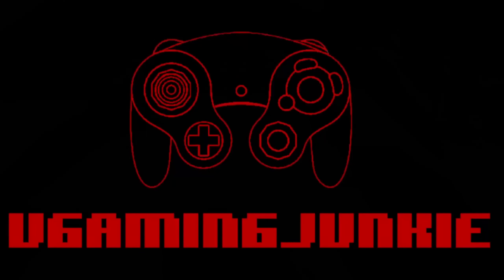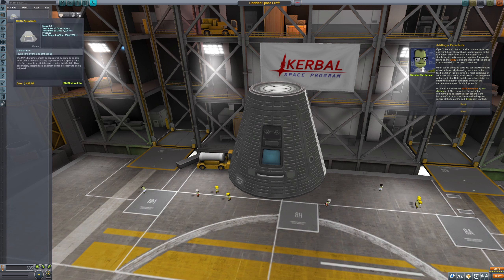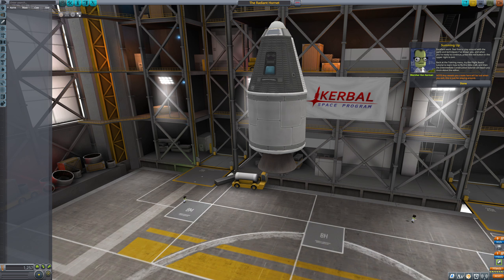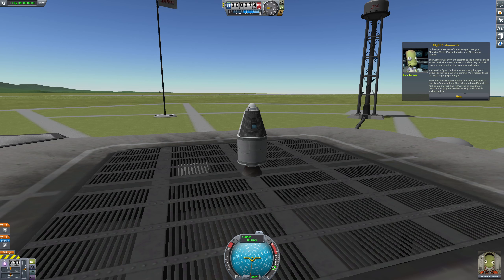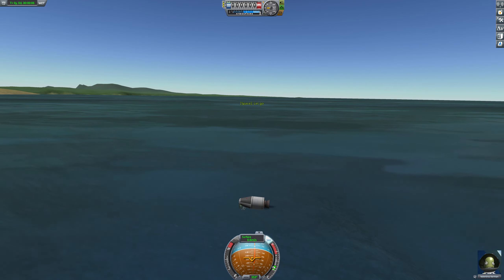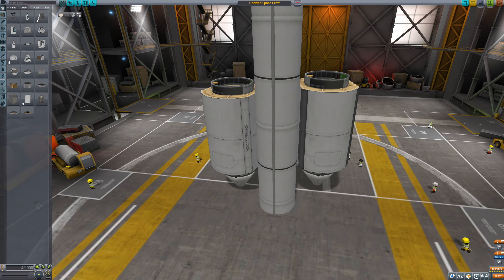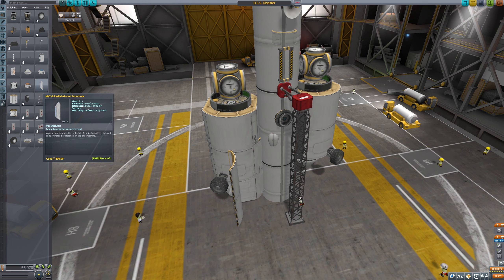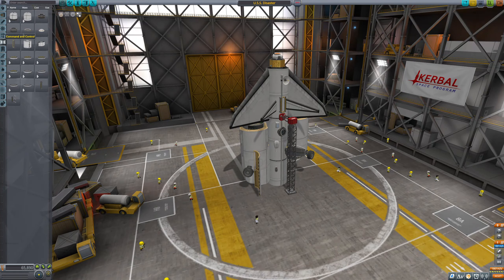🎮 Let's Play 🎮 Kerbal Space Program - One Small Step For A Man?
One giant leap for explosions!

The Outro Music is Sergei Mantis - Sea Breeze Opening

Opening - 0:00
Getting Started and Basic Construction - 0:07
Basic Flight - 8:57
Best Shuttle Evah - 17:50